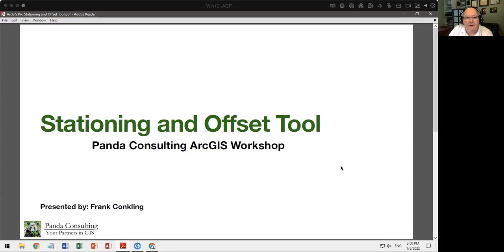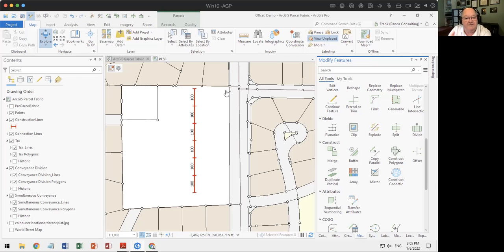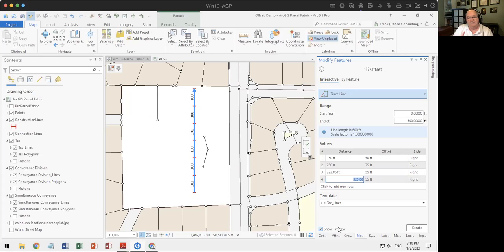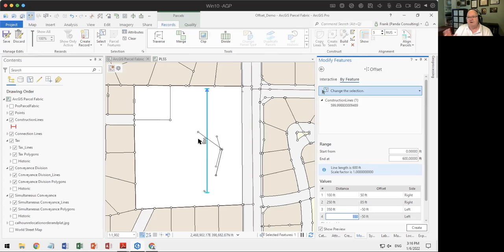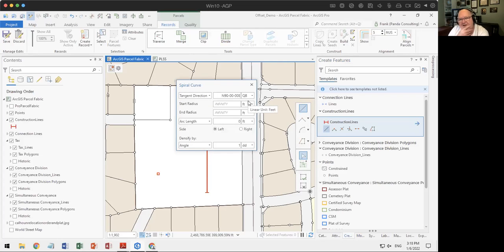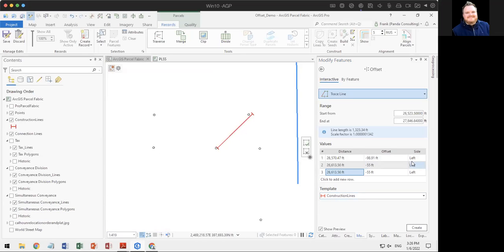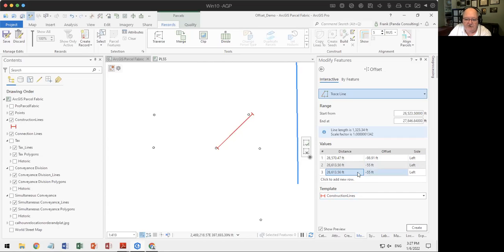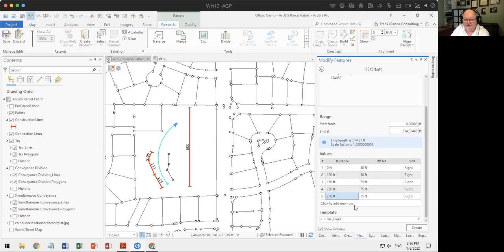Stationing and Offsets in ArcGIS Pro - January 2022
This workshop looked at the ArcGIS Pro Offset tool that is used to create features at a specified distance along a baseline at a specified offset distance. This method of describing features is often used on Road Right of Way maps. We examined and demonstrated how the tool works and how to best use it when mapping right off way takings.  Click on the links below to skip to specific topics.

00:00 - Intro
03:50 - What are Stations?
08:55 - The Offset Tool
09:45 - Creating Offsets using the Interactive Option
16:00 - Creating Offsets using the By Feature Option
19:50 - Using offsets against a Spiral Curve
23:50 - A Real World Example
32:00 - Creating Offsets from a Curve
37:00 - Reusing the Offsets for other features
39:00 - Other Questions & Comments
45:50 - Reversing the Direction of a Line